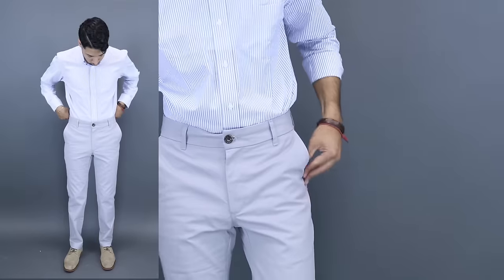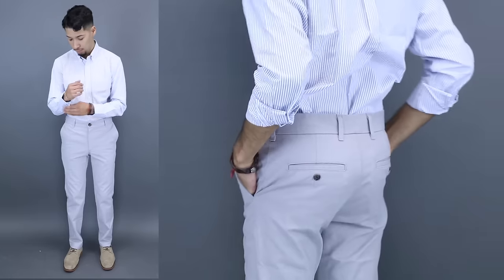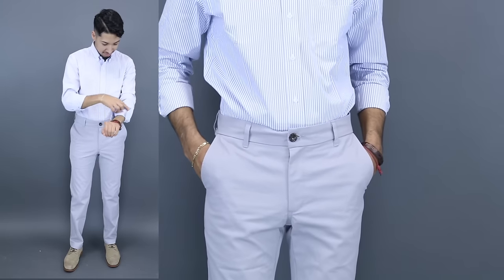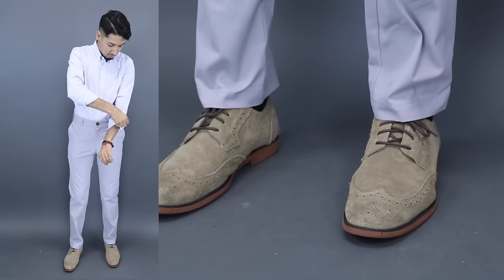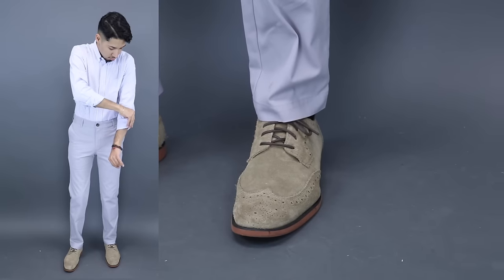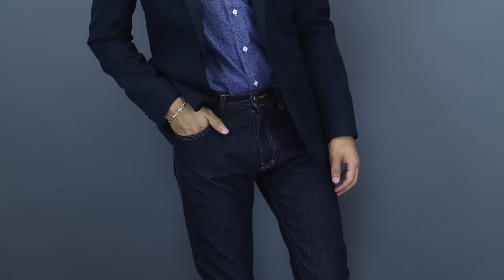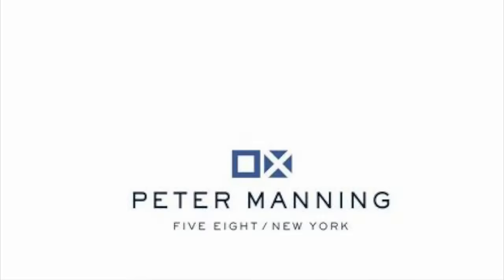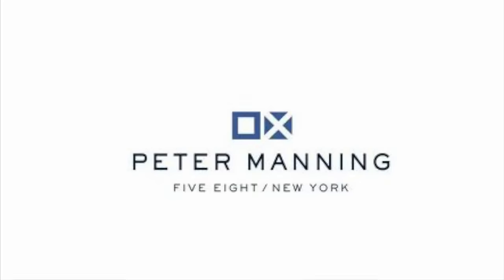Dressing to Look Taller | Style Tips for Shorter Guys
Thank you to Peter Manning for Partnering with us!